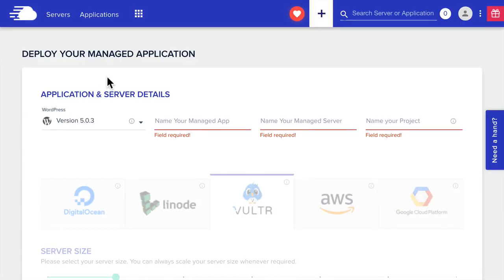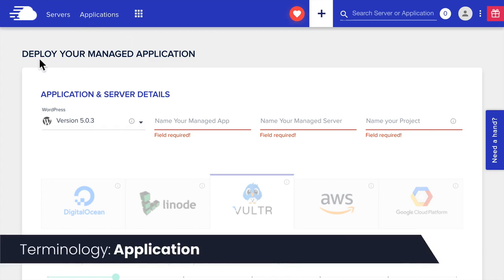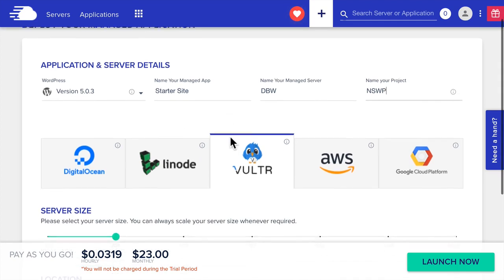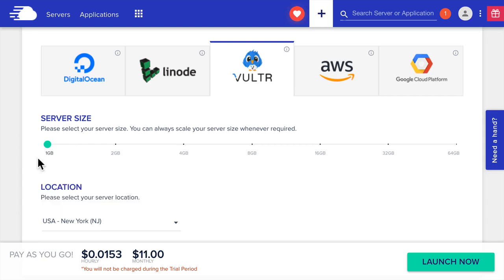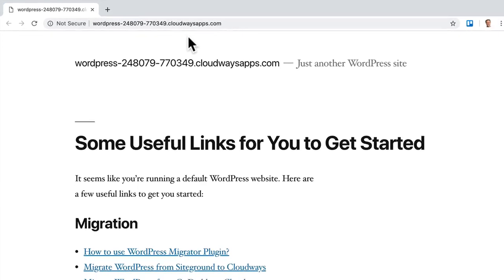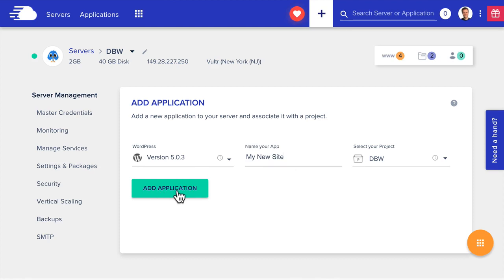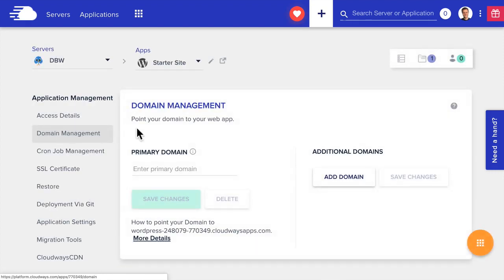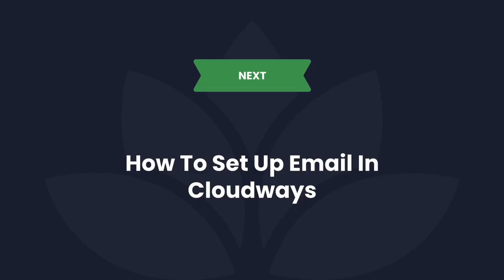032 Create your starter site